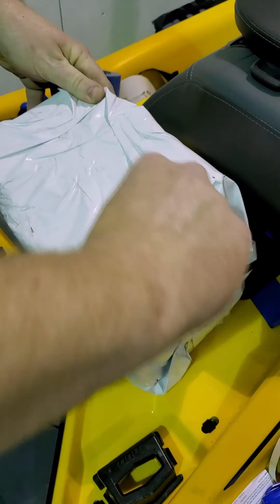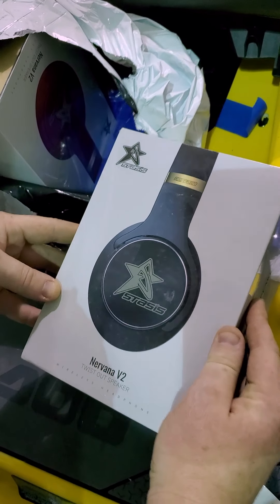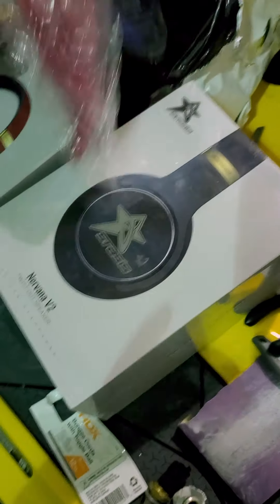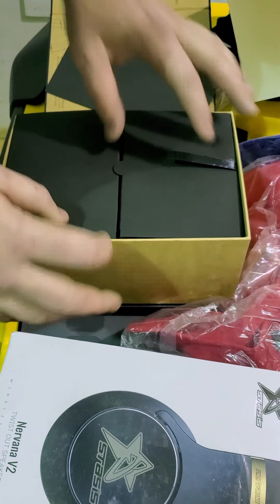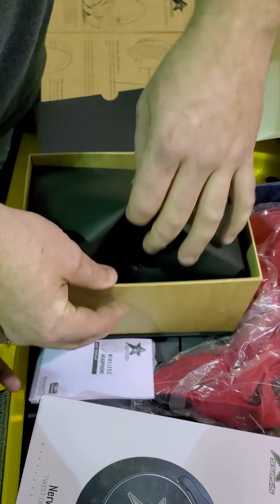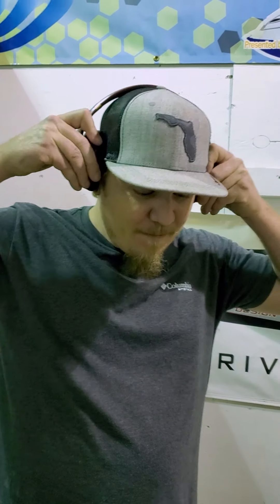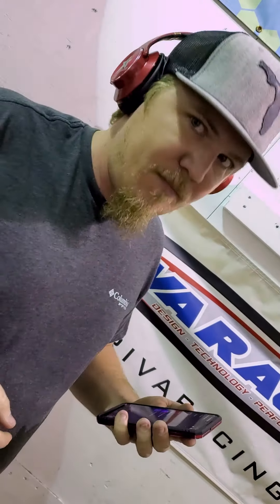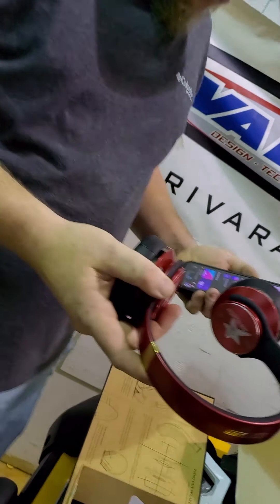We try out the Nervana V2 Flip-Out Headphones from Stasis Athletics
We were sent a gift box from Bishop Phillips, who runs both WetJet Performance and Stasis Athletics.  These are his Nervana V2 Headphones, which feature a flip-out speaker.  Rotate it out and it ups the volume so you can use it like a stand-alone bluetooth.  Pretty neat design, and they sound great.  Thanks again, Bishop!